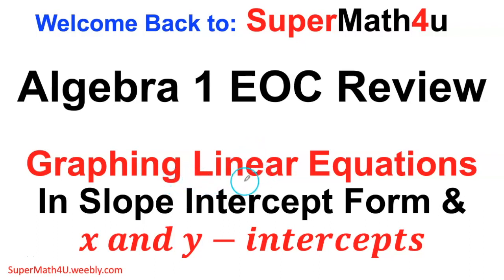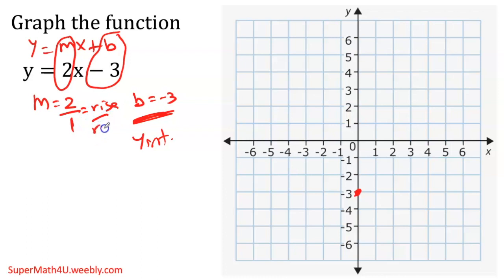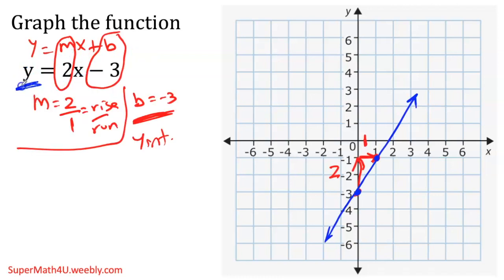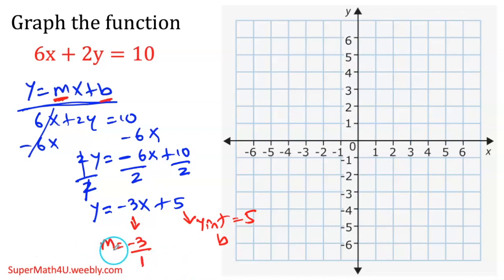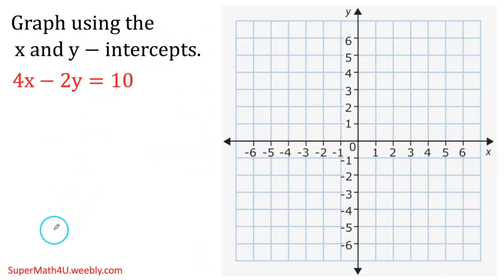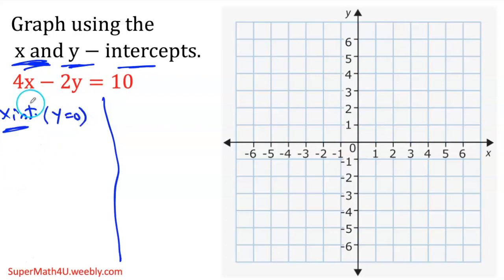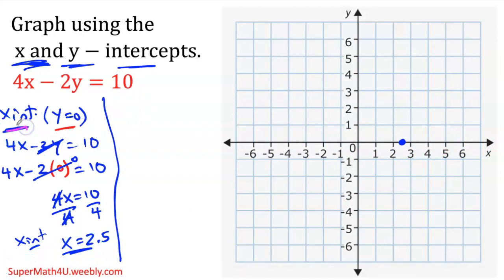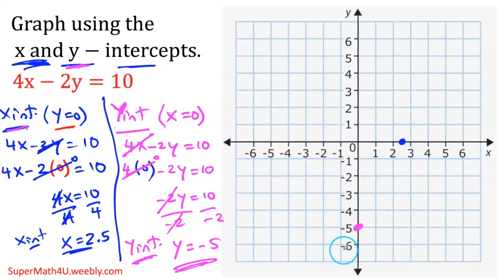Algebra 1 EOC Review - Graphing Linear Equations - SuperMath4U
Test Tips and Strategies to Help you Pass the EOC Exams and Any AP Exam. Must Watch!! Must-Follow!!
Check the “Algebra 1 Computer Mock Exam” as well.
Download a copy of the "Algebra 1 Computer Mock Exam" 2022
In this video lesson, I show you how to graph in slope-intercept form and using the x and y-intercepts.
Share it to your friends on Instagram, Snapchat, Facebook, or anything else that you have a strong network on right now.
supermath4u @supermath4u supermath4u
Easy 5 on the Algebra 1, Geometry, or the Algebra 2 End of Course Exam!! EOC. TIPS and STRATEGIES
Check the “Geometry Mock Exam”.
Download a copy of the “Geometry Computer Mock Exam" 2021